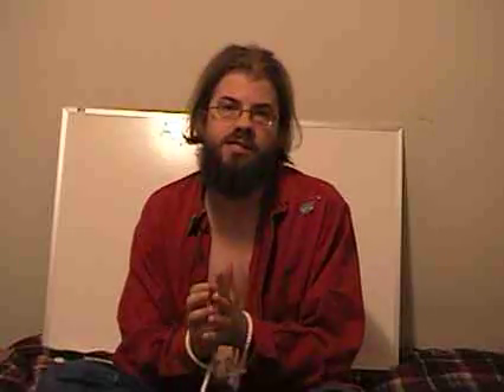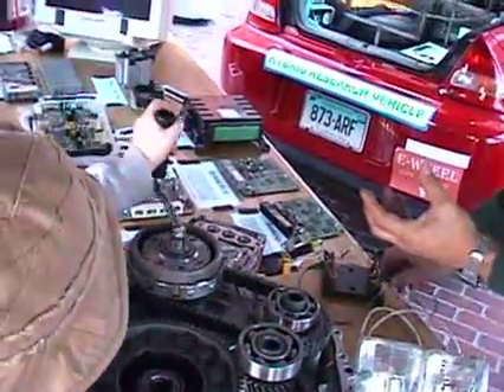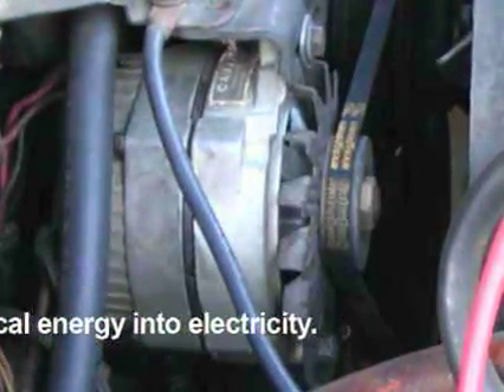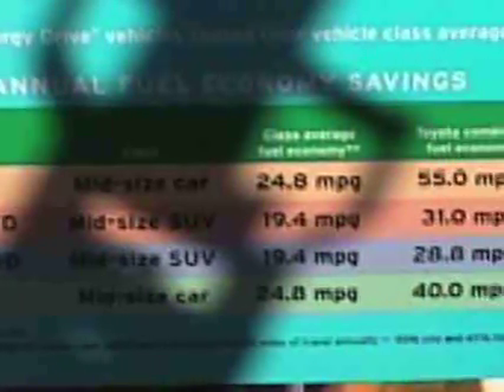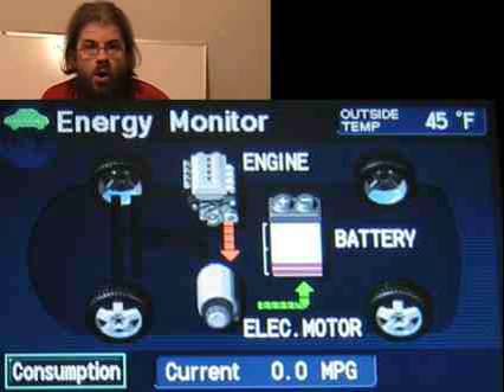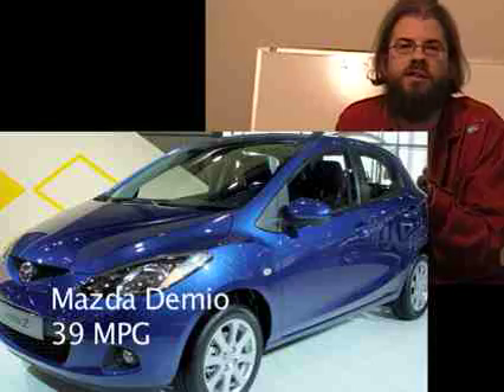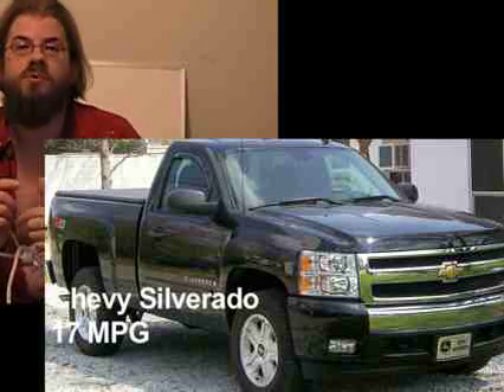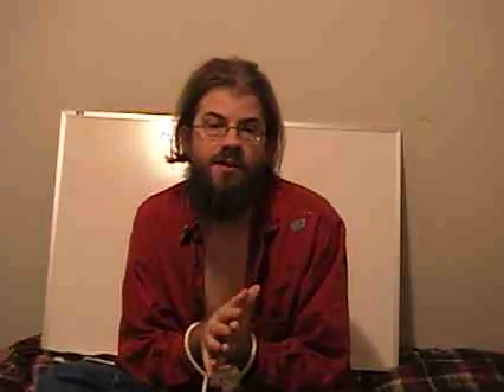Green Pirate: Episode X - Hybrid Inequality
Captain Greene of discusses the inequality of hybrid electric vehicles.